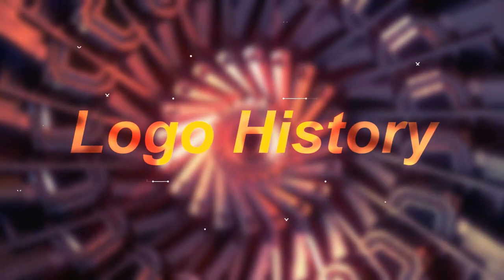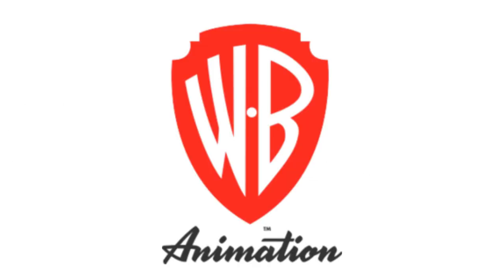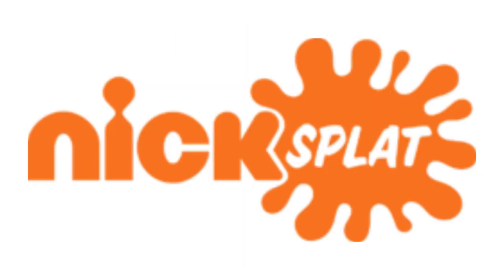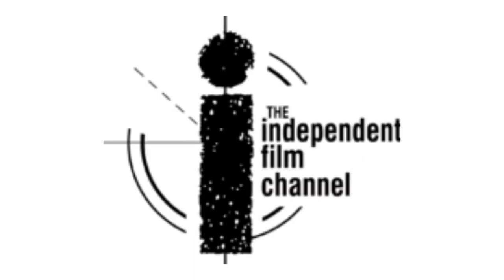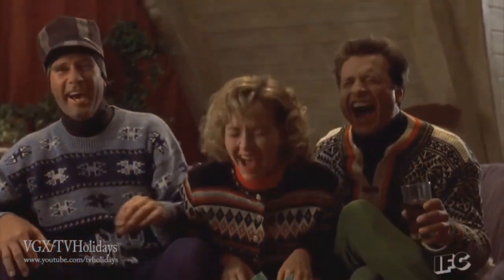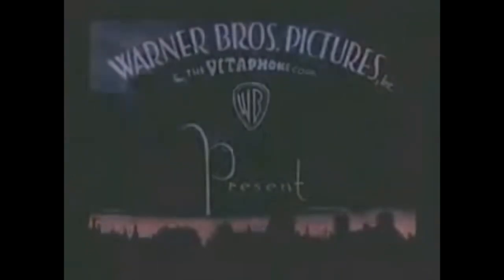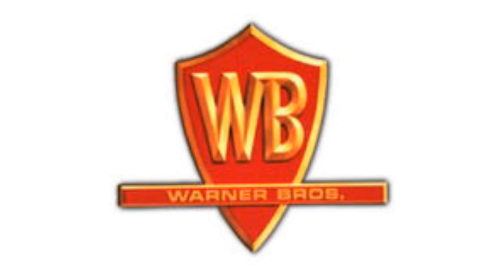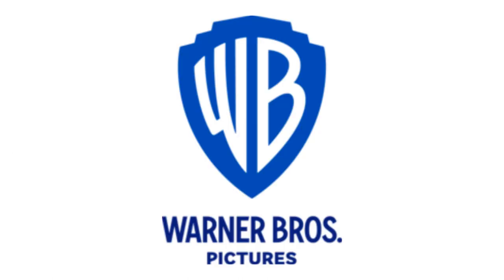LOGO HISTORY #102 - IFC, WGBH, NickRewind, WB Animation & Warner Bros Pictures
Hey Guys, it's your boy, Peter John. Be welcome for today's episode of Logo History. Today it is about IFC, WGBH, NickRewind, WB Animation and Warner Bros Pictures. I hope you like!

Timestamps:

0:00 Intro (Timestamps by Rapper-Topic)
0:43 WGBH
1:05 Warner Bros Animation
1:56 NickRewind
4:02 IFC
5:56 Warner Bros Pictures
9:55 Ending